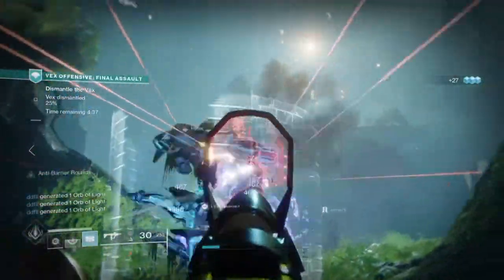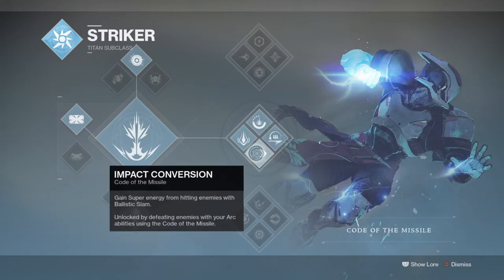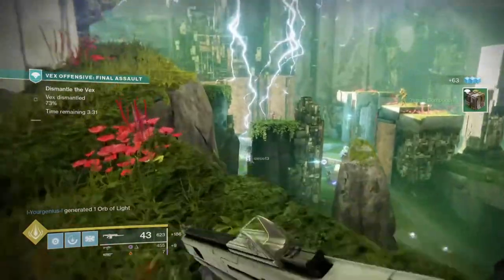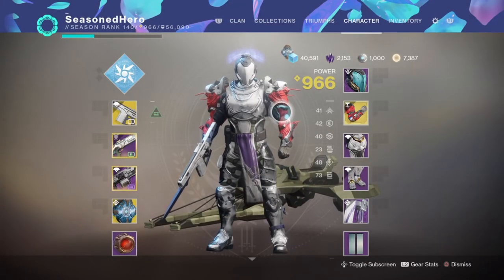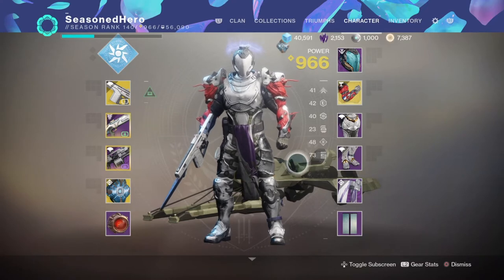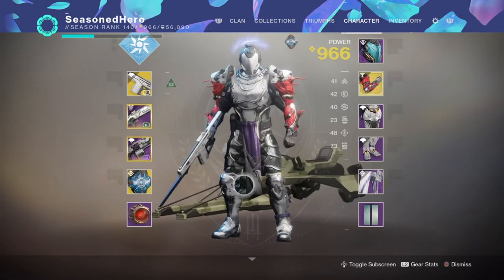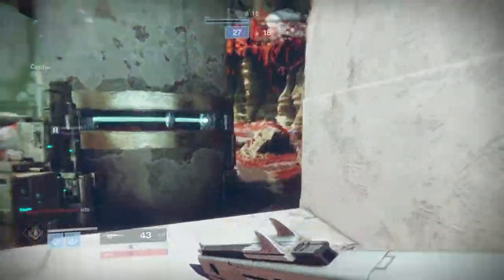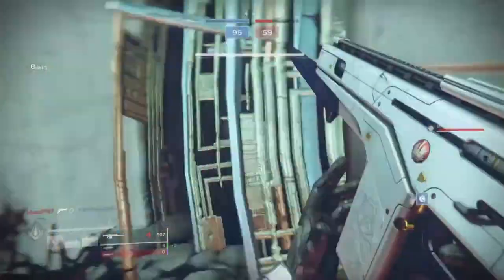Ballistic Missile Barrage (Ballistic Slam to Victory!) Titan PvE & PvP Build - Destiny 2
Have you ever wanted to become a missile? Like a actually weapon of mass destruction but on a large scale? Well today I have build for you that will allow you to become just that with; code of the missile, Monte Carlo, Ballistic slams and a load of Strength mods.

Whats not better then raining missiles and destruction on your foes especially when your the actually missile its self? Not only will you be able to ballistic slam as many times as you want but this will all feedback into thundercrash super for a even bigger explosion.

Enjoy :D